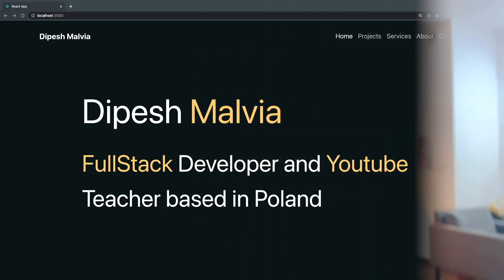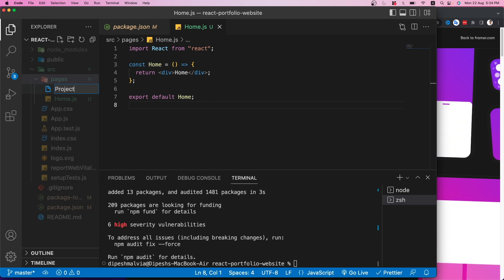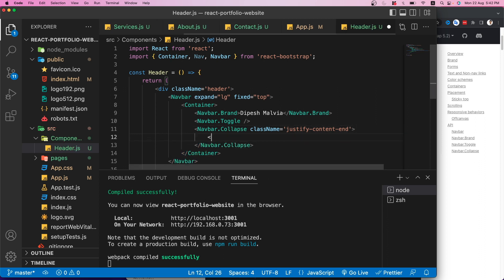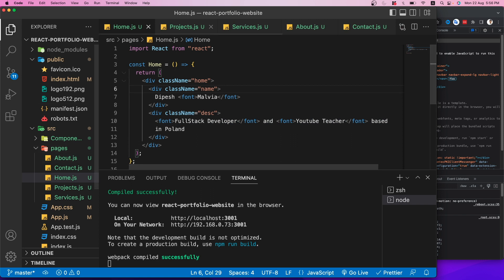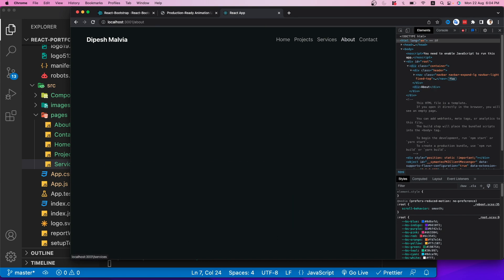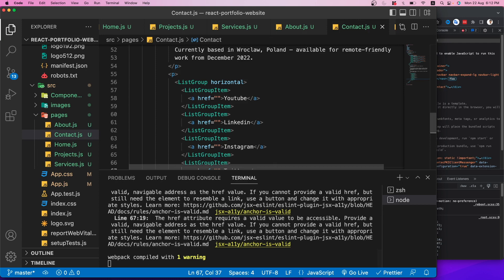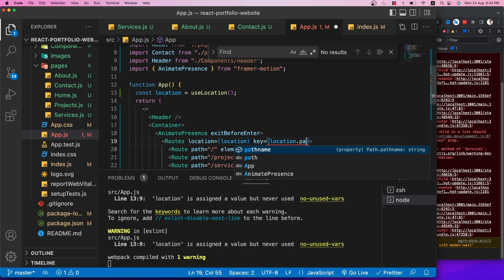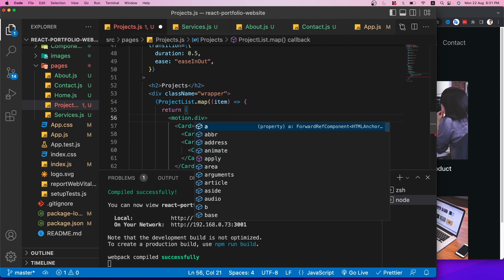Build React Portfolio Project | Framer Motion React Animation Tutorial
In this video we will build a React portfolio website from scratch. We will use the Framer motion library to add some cool animations, React Router v6 for routing to different components and react-bootstrap for css.

🔥 Video contents... ENJOY 👇
0:00:00 - Intro
0:00:21 - Project Demo
0:01:45 - Intro to Hacking Web Applications
0:03:00 - Bootstrap React App
0:05:00 - Create Pages for Navigation
0:06:21 - React Routing V6
0:09:00 - Header Component & Navbar
0:14:35 - Home Component
0:15:58 - Projects Component
0:19:16 - Services Component
0:20:50 - About Component
0:21:32 - Contact Component
0:27:02 - Animations using Framer Motion
0:45:44 - Outro

⭐️ Tags ⭐️
- React JS Portfolio Website
- React Animation Tutorial
- Framer Motion React Animation Course
- Build React Portfolio Website For Beginners